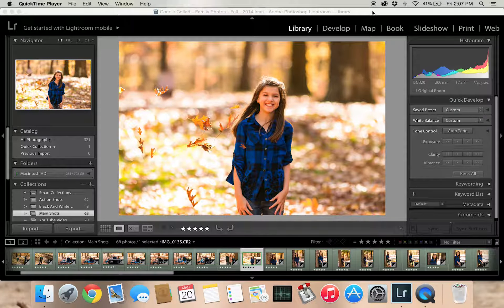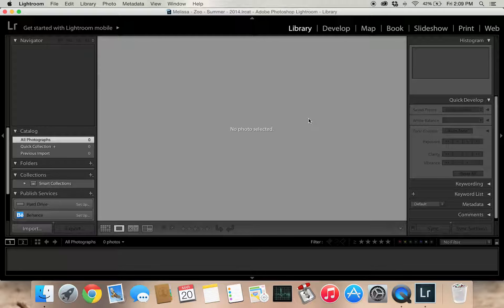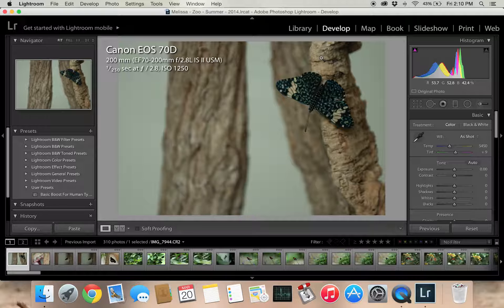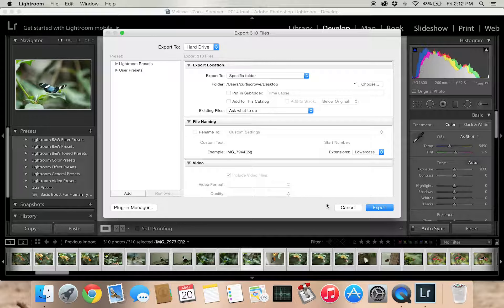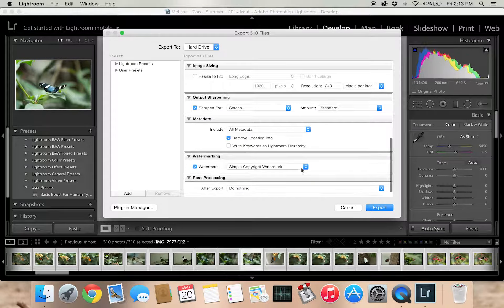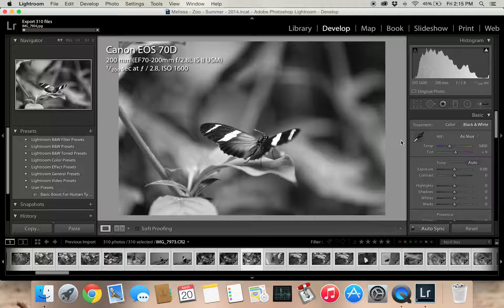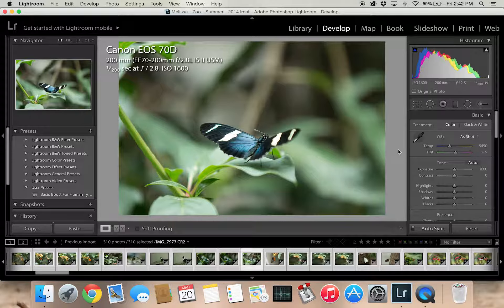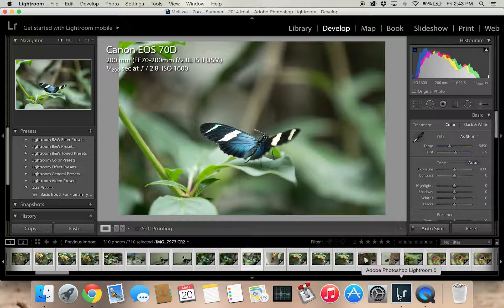Basics Lightroom Tutorial: Importing and Exporting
Connect on the Media?
Facebook.com/CroweStudio
Skype: CurtisCroweThePhotoPro